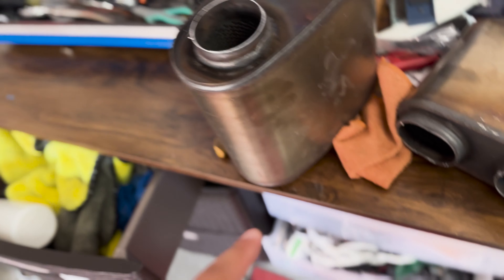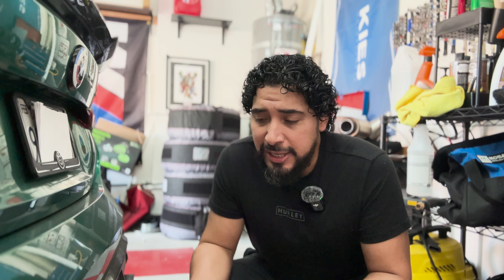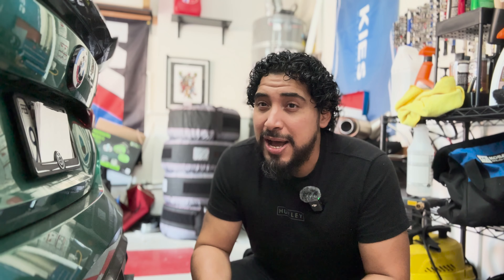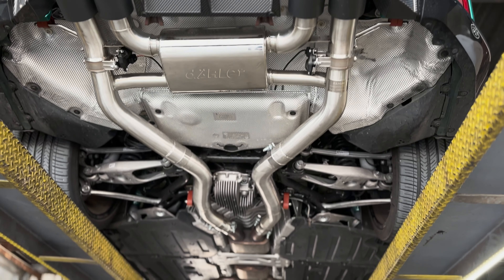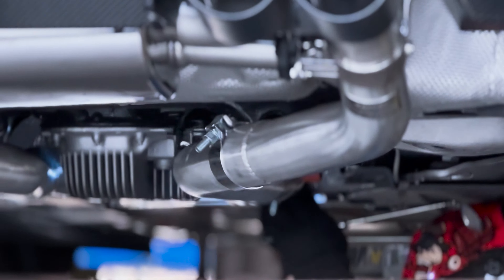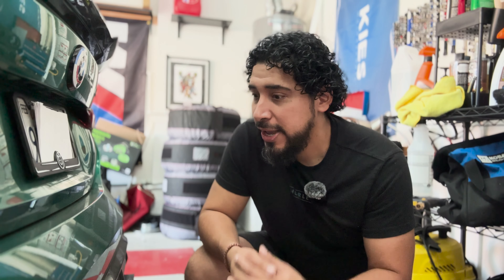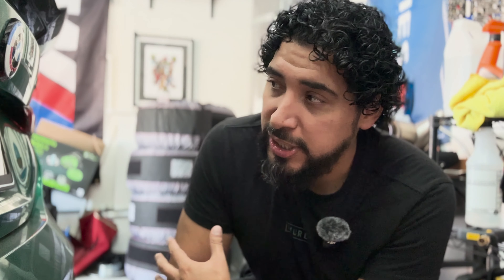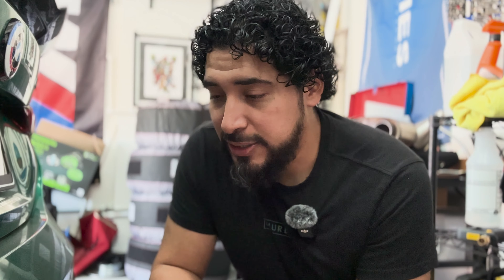BEST Exhaust setup for your M4 G82 - Sound Clips and Review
Today, I will show you the latest exhaust setup for my BMW M4, G82. Took me some time, but I got it down, and I am beyond happy with the results.

Carbon Fiber Strut Brace | G80, G81 M3, G82, G83 M4, G87 M2

dAHLer Anti-Theft Throttle Commander ( ATTC ) for F & G Series BMWs

 Quick Release Hood Latch in Stealth Black for G8x/G2x/G42/A90

Dry Carbon Fiber S58 Engine Cover (G series only) G80 G82 G87

F30 Parts
Spark Plugs (NGK) BMW F30 2016
Spark Plug Socket
Torque Wrench

This channel is for all BMW enthusiasts, so far I have built an F30 and now working on an F36 and now my G82.